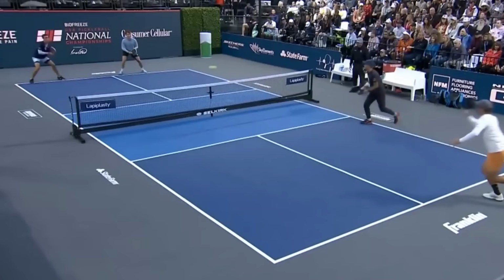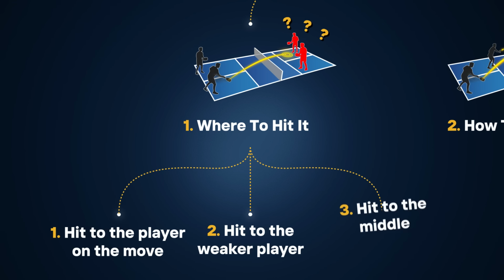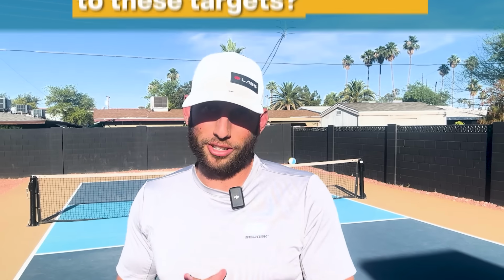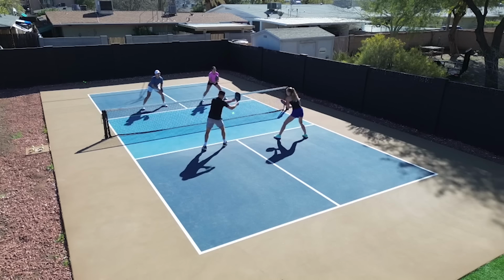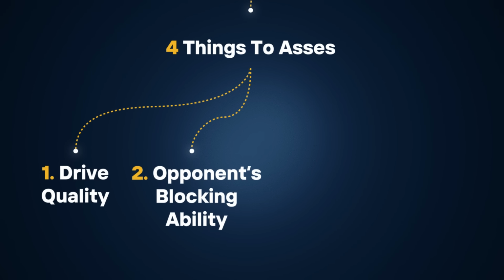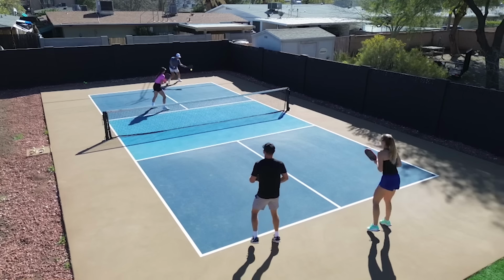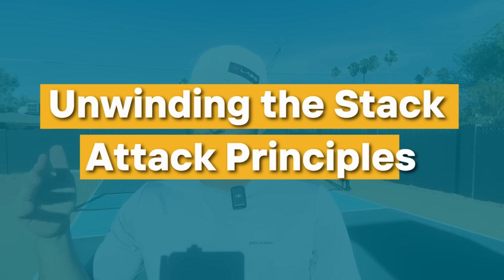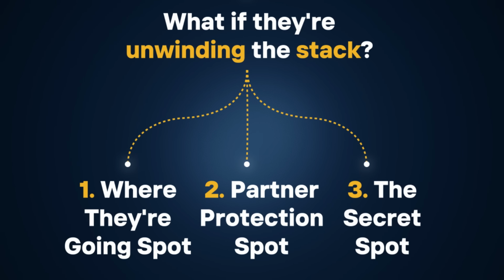A 3rd Shot Drive Strategy MasterClass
🚨If you're serious about pickleball, you belong in ThatPickleballSchool.🚨

1️⃣ I'm now partnered with FRIDAY Pickleball.
Use the same paddle I play with — the Friday Fever 102.

2️⃣ Finally Understand Why You Lose Matches - PB VISION
Film your match, upload it, and let AI break down exactly where you need to improve!
Use this link to get one free match analysis.

3️⃣ Drink SLAMIT Hydration To Play Your Best Pickleball Ever.
6 electrolytes, zero sugar, and Baja Gold® salt powered with HydroPrime® for deeper, longer-lasting hydration.

Ever wondered how to win more hand battles? In this video, I’m sharing key strategies to help you speed up your hands and hit more winners. Whether you're struggling with quick exchanges or just want to sharpen your reflexes, this is for you!

➡️ NEW FREE Video Series. 18 Advanced Tips to Help You Move Up a Level ⬇️

My videos are edited by Li Media Content Growth Agency. Want help growing and managing your channel? Apply here:
In this video, we're diving deep into the 3rd shot drive strategy that few players are talking about but can make a huge difference in your game.

Timestamps:
00:23 - The primary intent of your drive (most people never figure this out)
00:56 - The one target you must use immediately
04:21 - Why constantly chasing the “shake n bake” can hurt your team
06:39 - The mistake even many pros are still making
08:19 - The “secret spot” I learned just 3 months ago